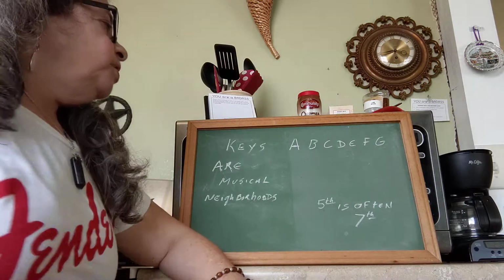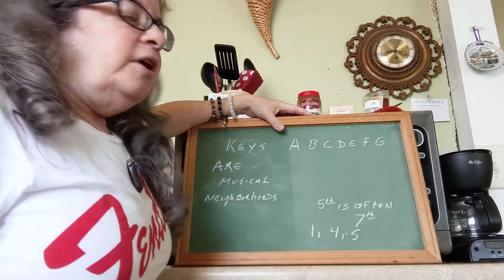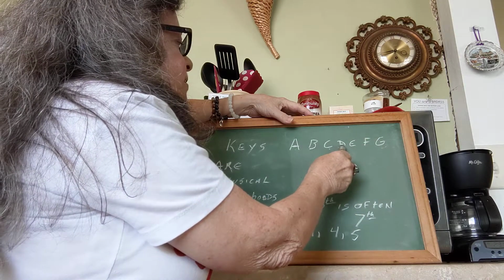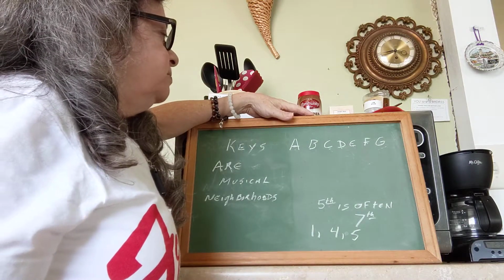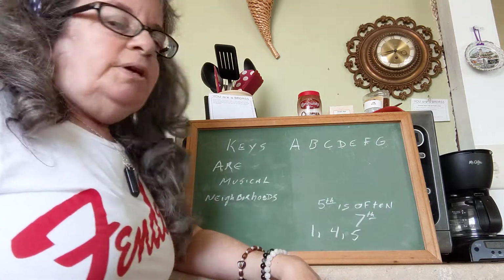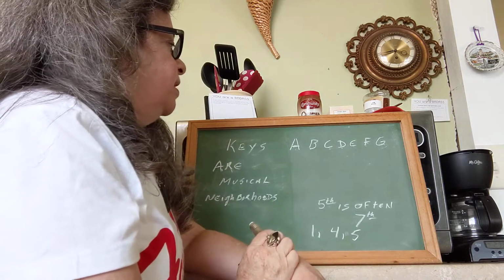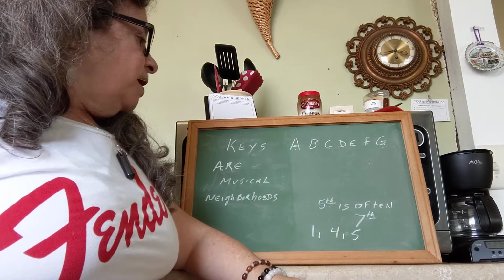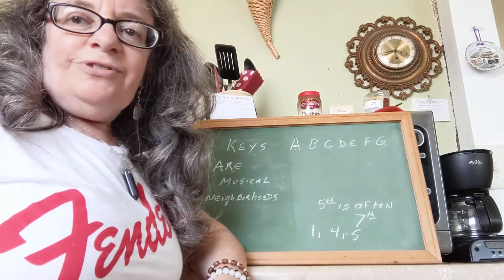What are musical keys? How do I figure out what chords to play?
I give a simple explanation of what musical keys are & how to figure out what chords fit in what key. A quick overview.